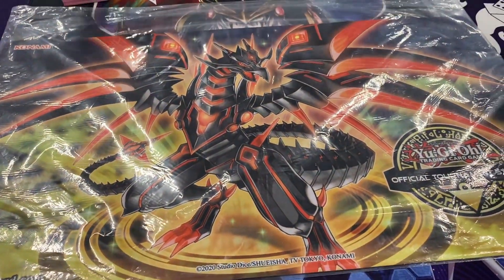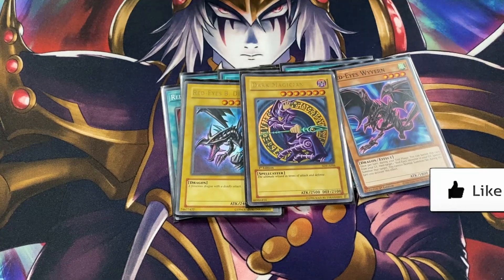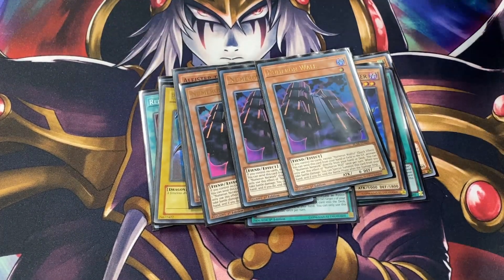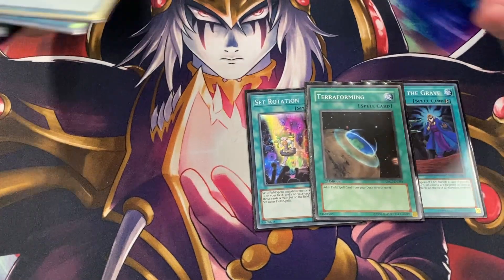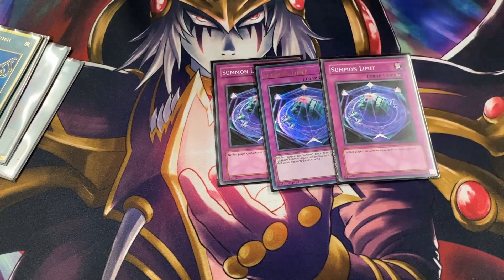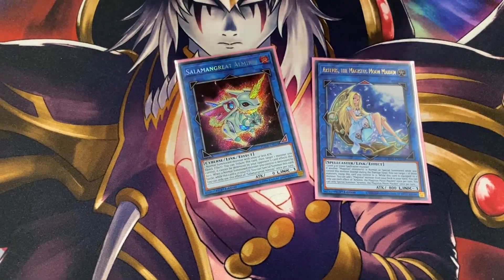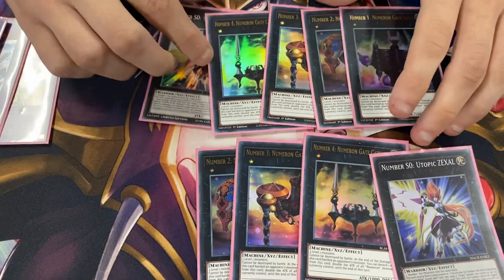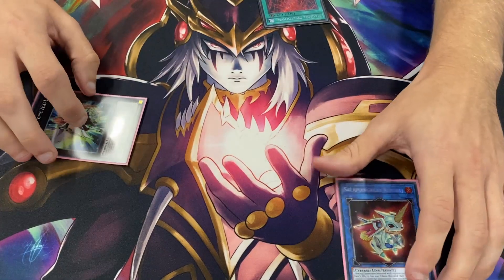1st Place Invoked Dragoon Numeron Deck Profile - February 2021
Check Out Cowboy 4 Games For The Latest Yu-Gi-Oh! Podcasts Featuring Us
If Shopping For Cards On TCGPlayer?